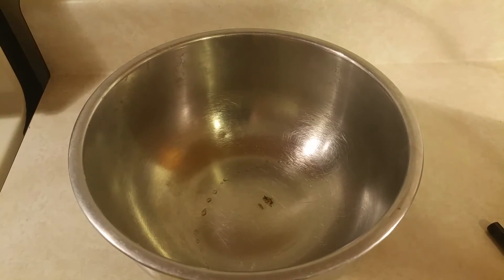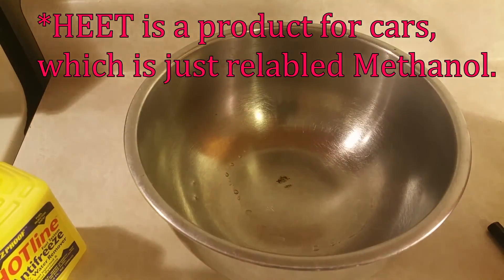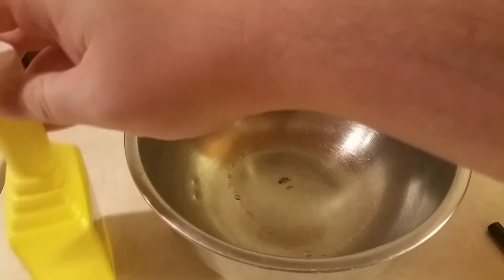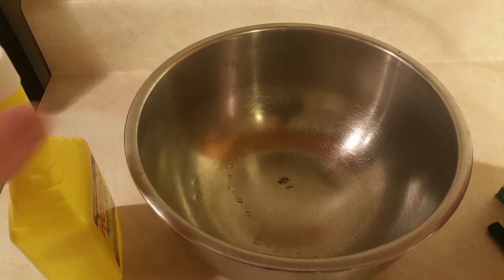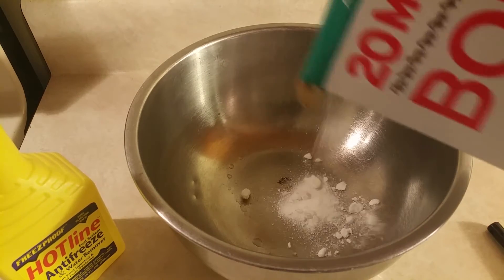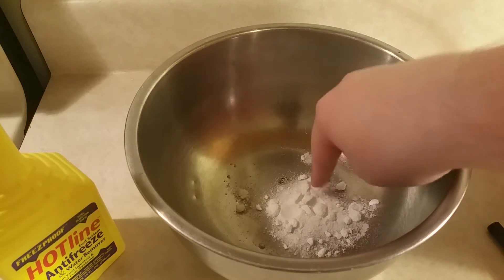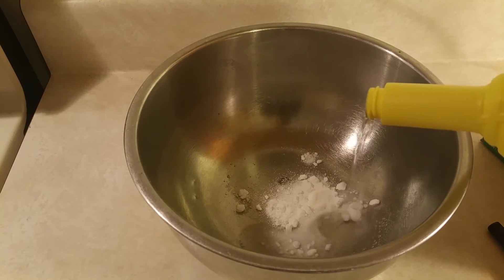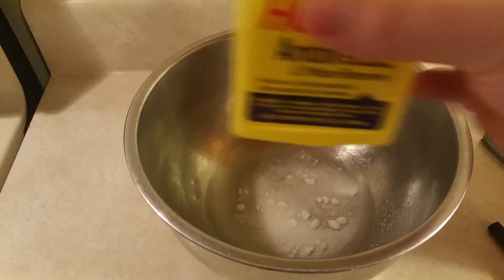Make Green Fire at Home! (Holiday Special)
Today I will show you all how to make Trimethyl Borate at home. NEVER do this if you do not know how to deal with an emergency that may arise.